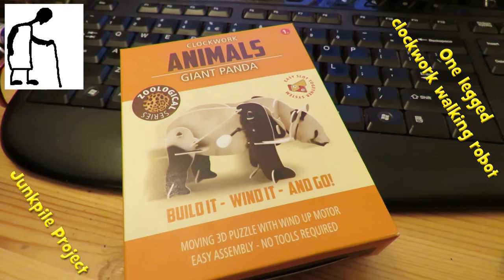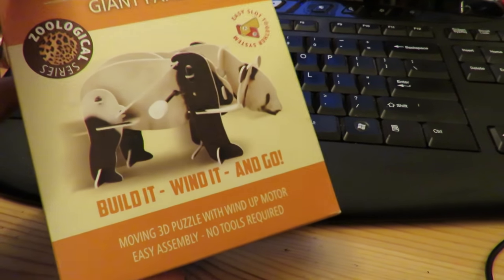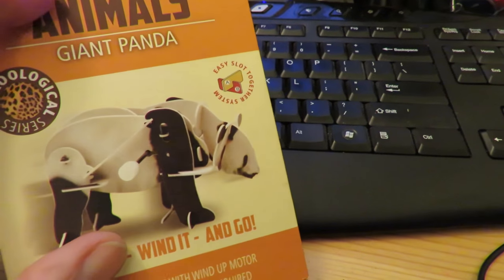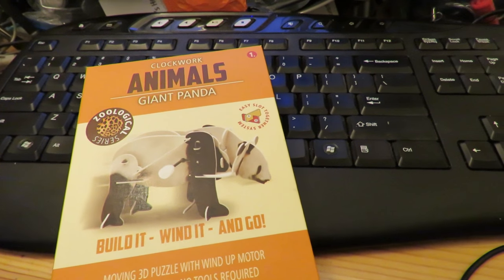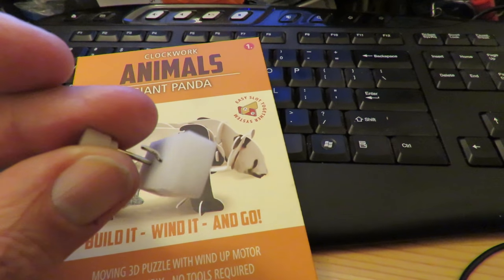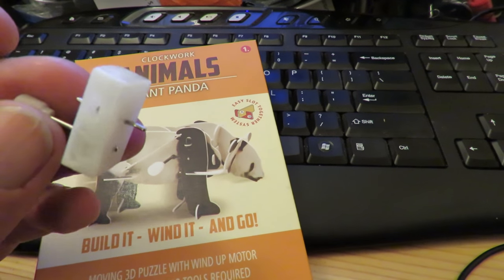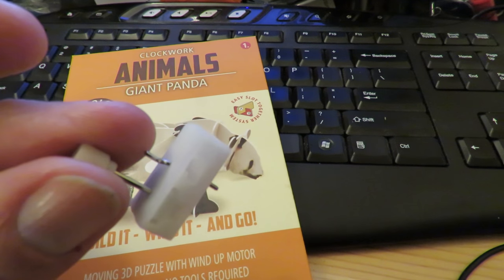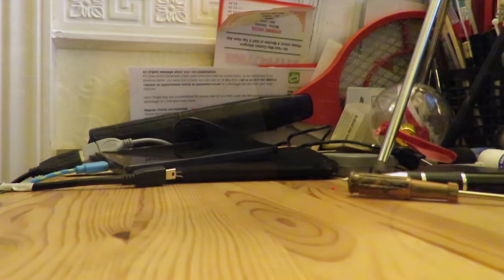Junk Pile Projects One legged clockwork walking robot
Junk Pile Projects One legged clockwork walking robot. This clockwork motor was left over from a walking animal kit that we made last year. Whilst I was toying with the motor I realised it could walk with just one leg so I put eyes on it and filmed it.

Details from the original box
Build it - Wind it - And Go!
Moving 3D puzzle with wind up motor
Easy assembly - no tools required
Branded Trans Pacific Ltd
Purchased in Home Bargains